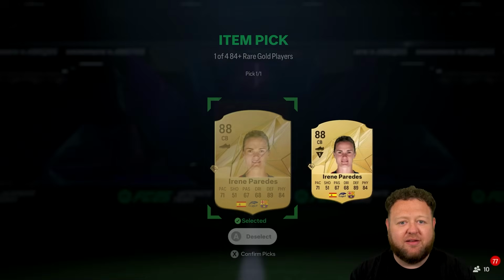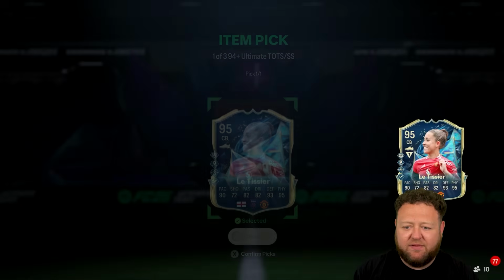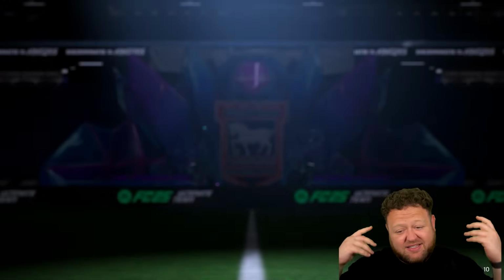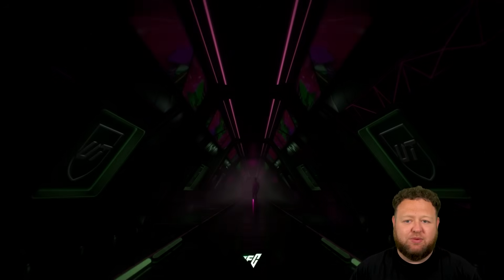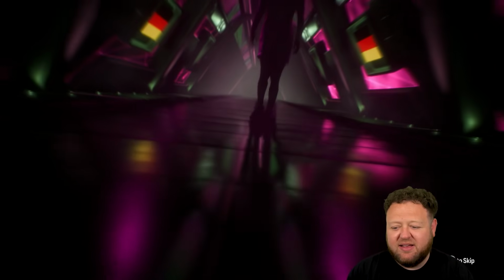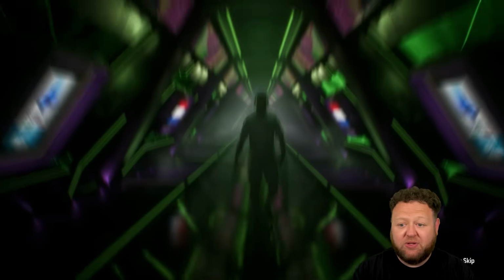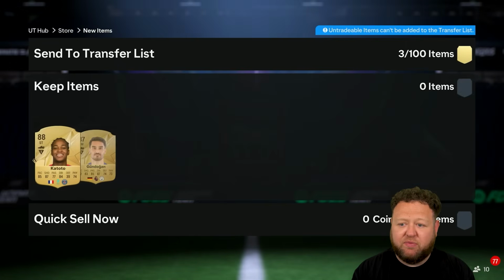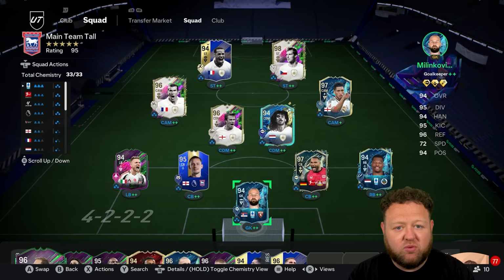'TALL TEAM' FUT CHAMPIONS CHALLENGE & REWARDS!!! FC25 RTG #265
Enjoy the FC25 Road To Glory episode!

or code LA5TY on PC EA App.

Welcome to the best FC25 road to glory episode! I will show you the best way to play EA FC 25 ultimate team with no money!